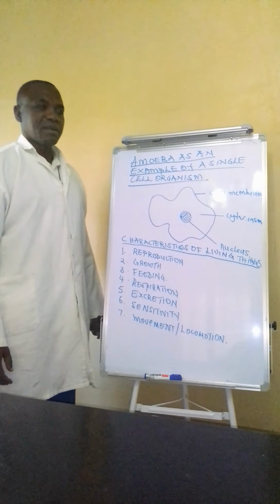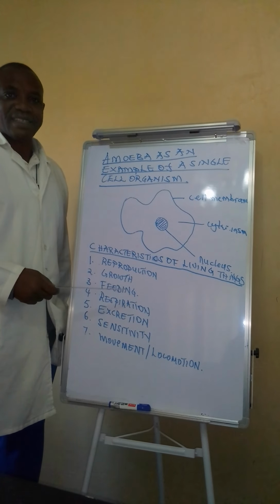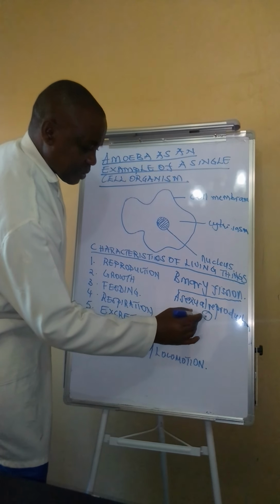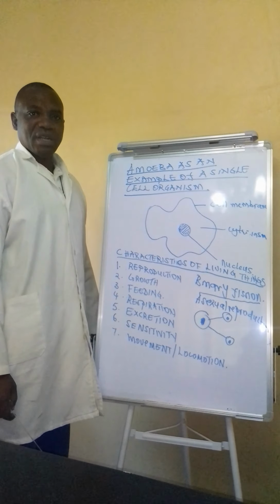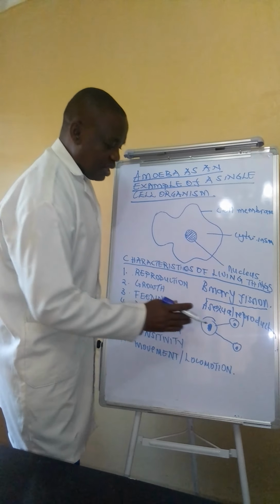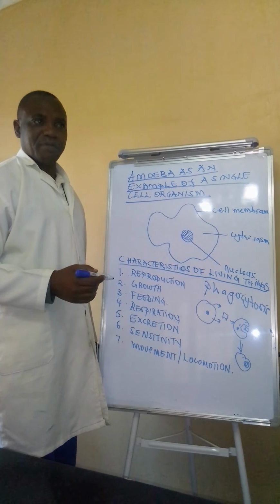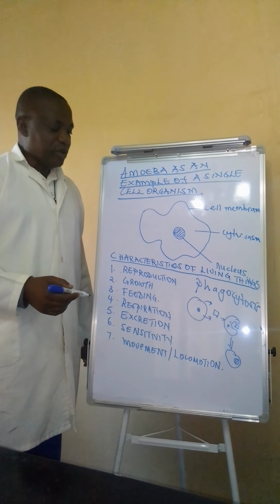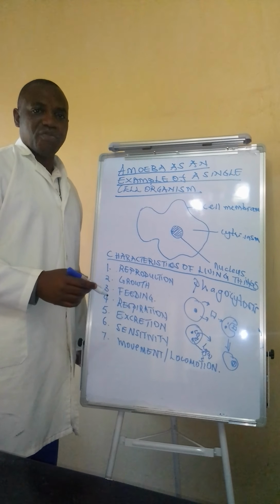cells:Amoeba an example of a single cell organism